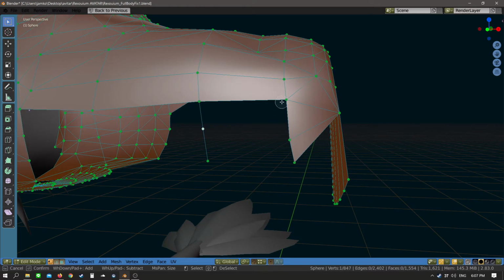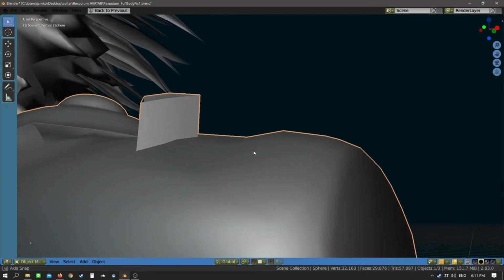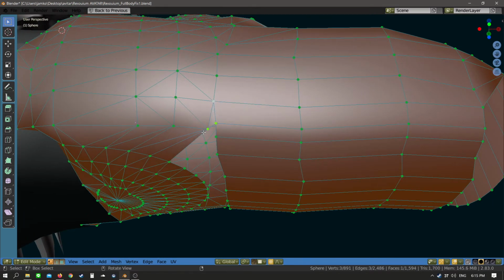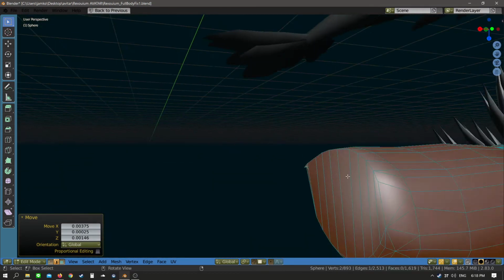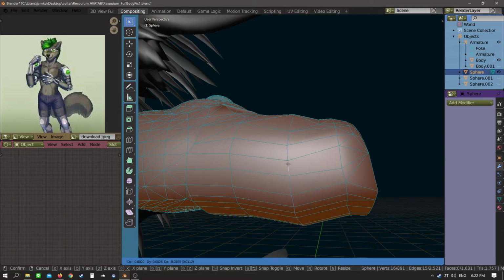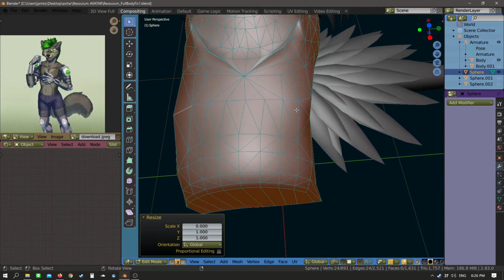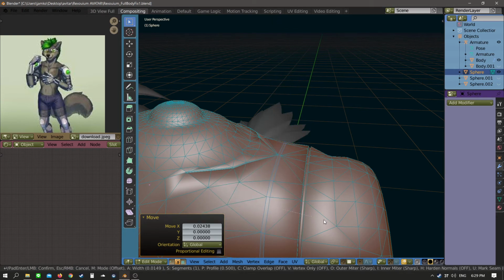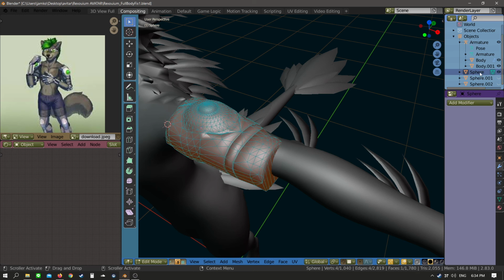WTF is a Geometrician